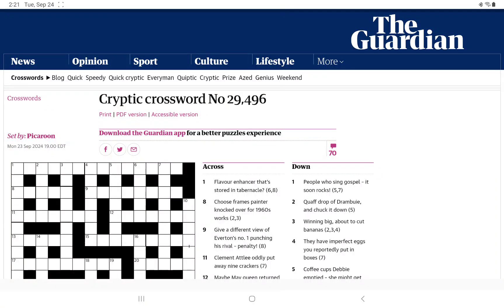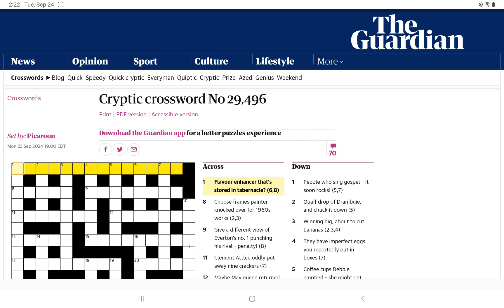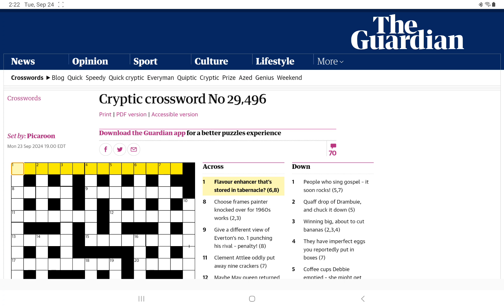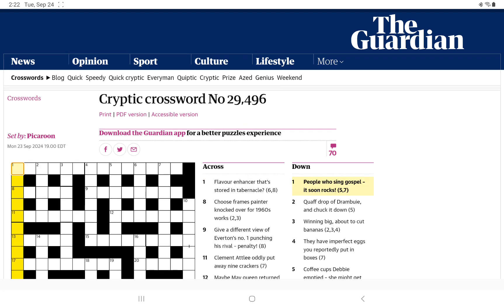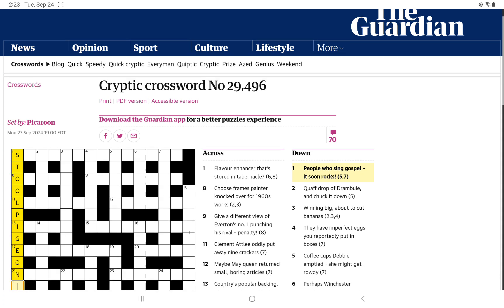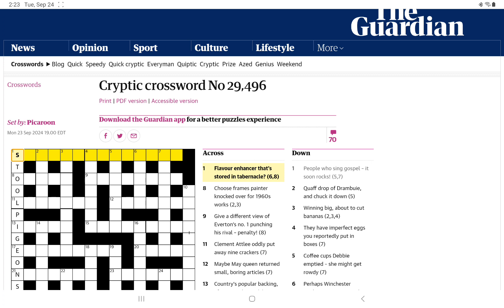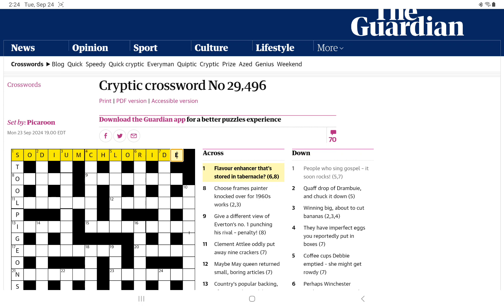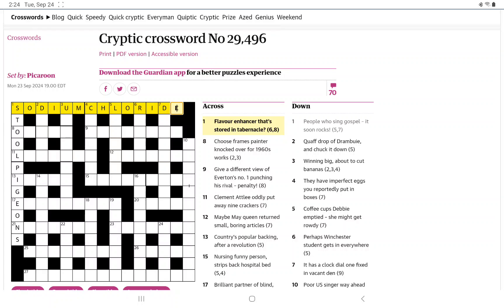Guardian Cryptic Crossword (Tuesday, 24 September 2024)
In which I attempt to solve the Guardian's Cryptic Crossword No. 29,496 (and get a little salty).